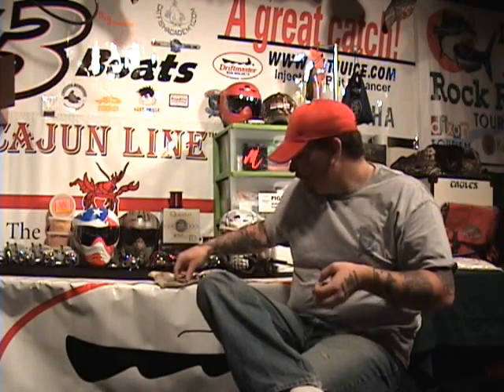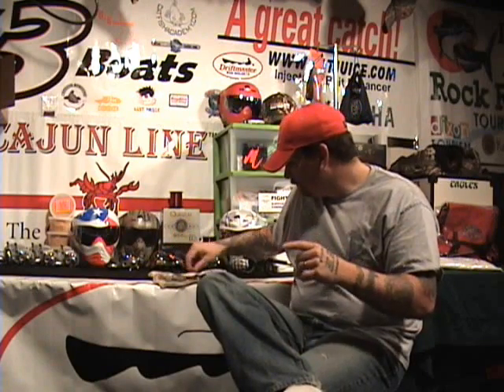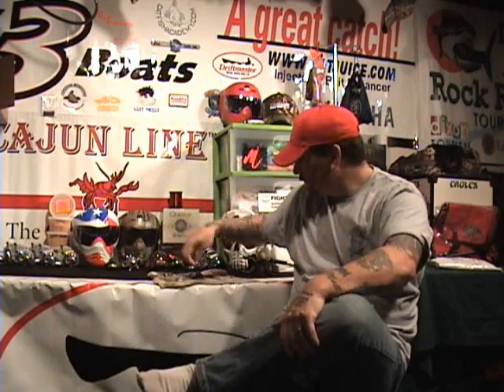Sinker Substance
Basic Information on matching sinkers to situations.